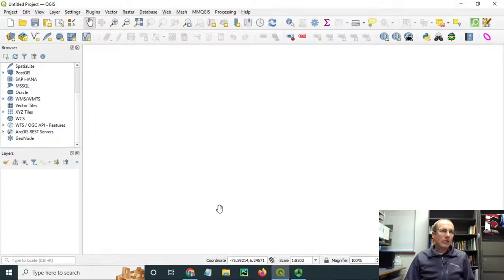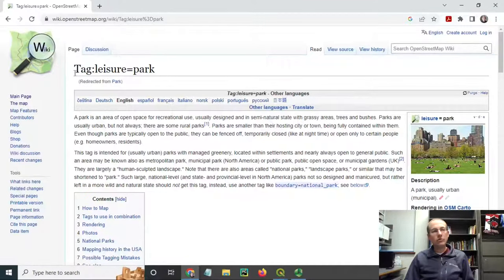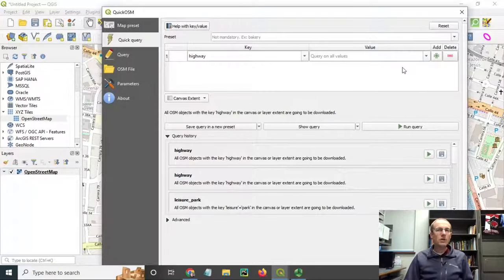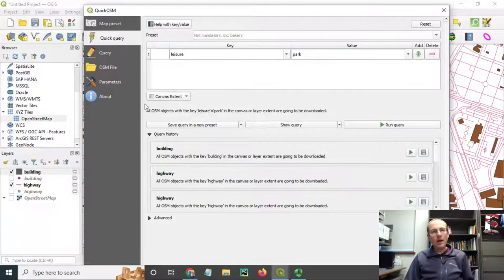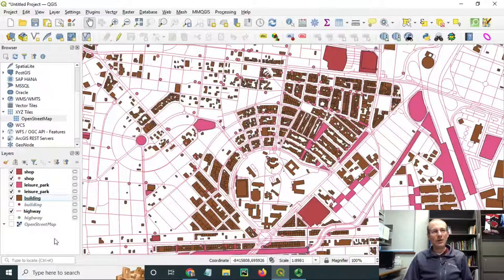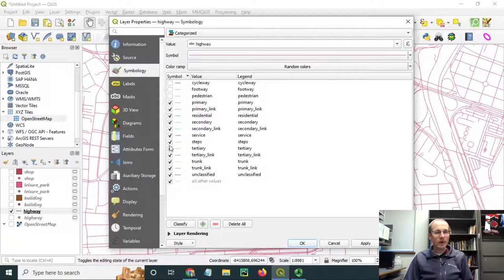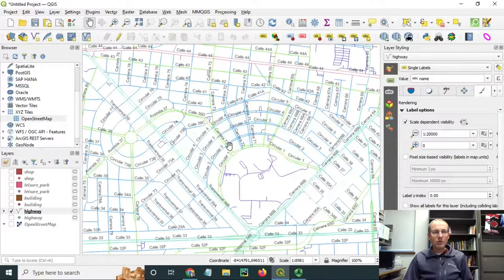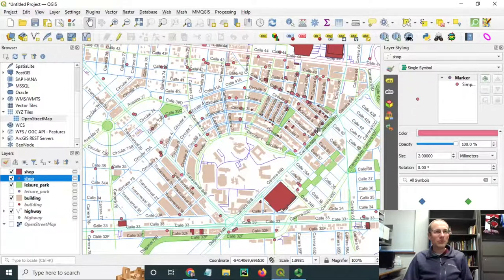Downloading OpenStreetMap data using QGIS and QuickOSM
Dr. Sterling Quinn shows how to download OpenStreetMap data using the QuickOSM plugin in QGIS.